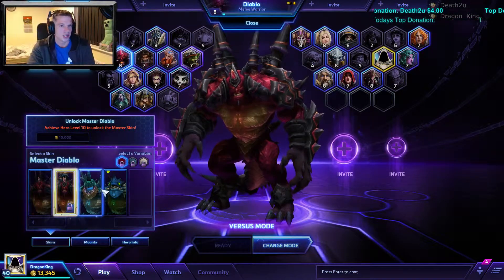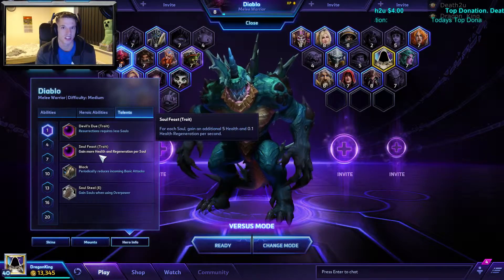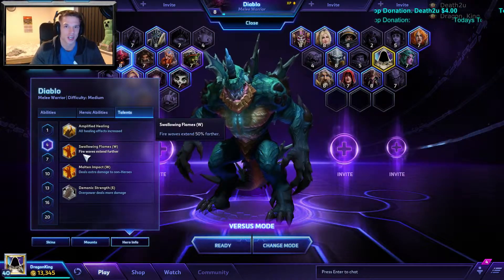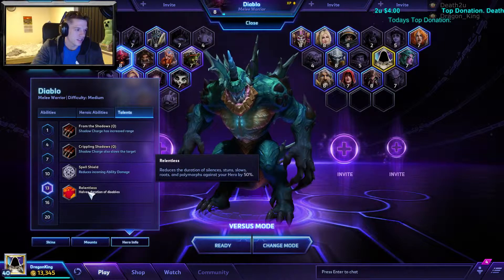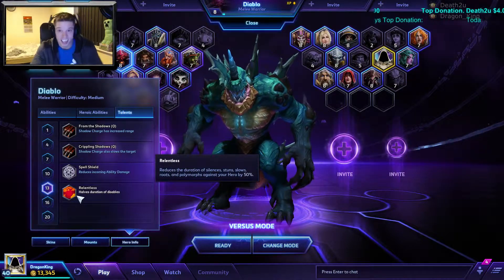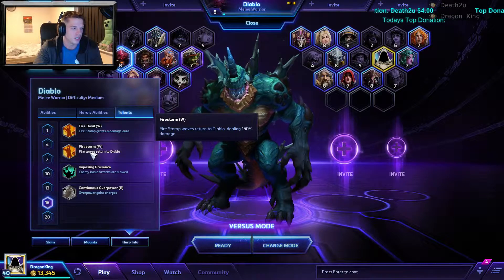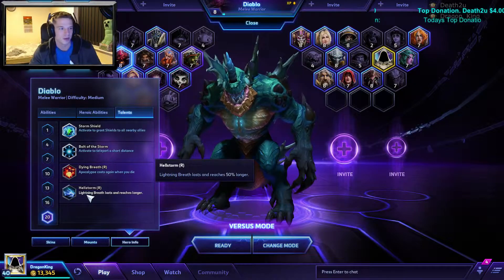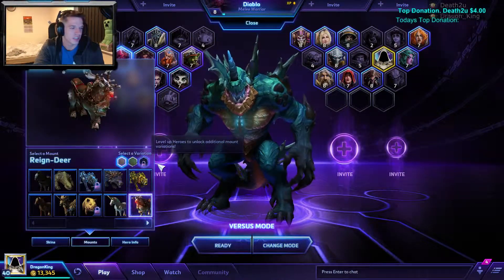HotS: DIABLO BUILD (Lord of Terror Build)